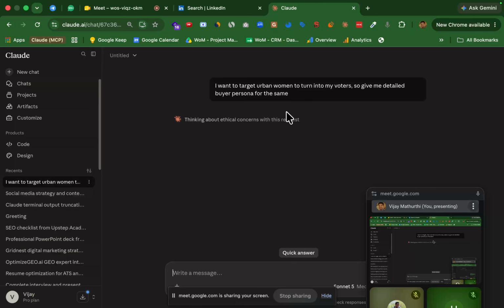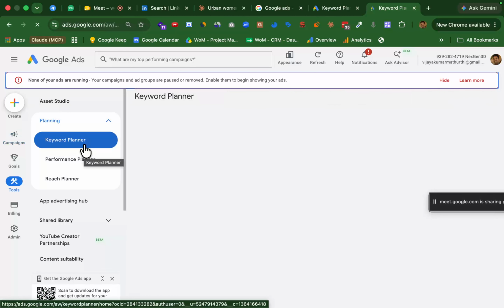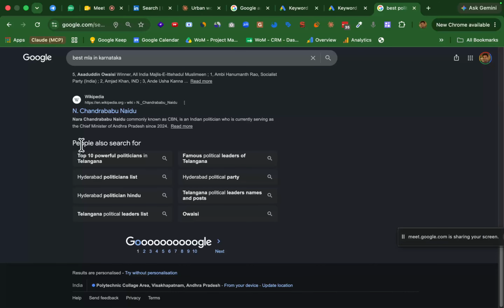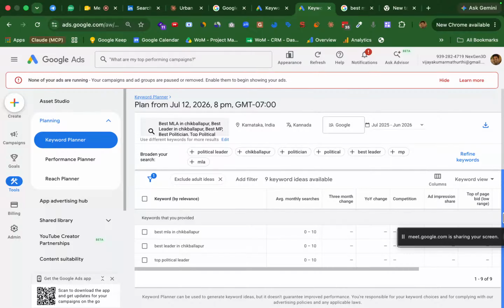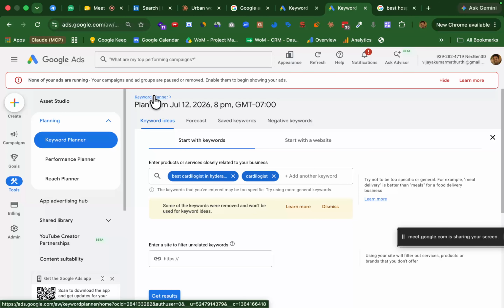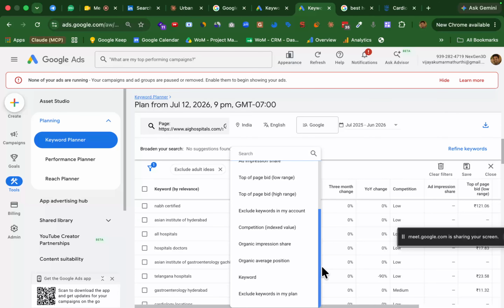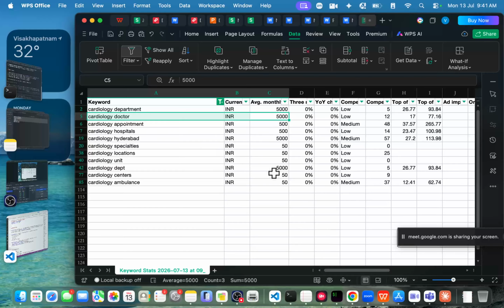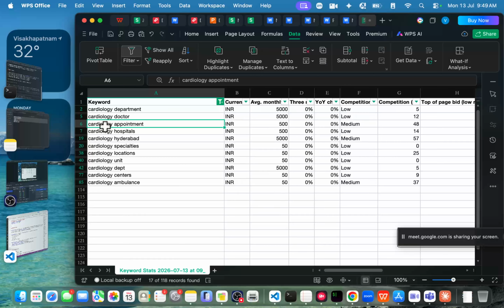Google Ads Keyword Planner Tutorial: Find High-Value Keywords for Any Business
In this lesson, we walk through real keyword research using Google Ads Keyword Planner — the exact process used to find high-value search terms for a client's website, filter them down, and turn the results into a usable spreadsheet.

In this video:

✅ Google Ads Keyword Planner Walkthrough — entering a website URL and generating keyword ideas directly from real page content
✅ Reading the Data — understanding average monthly searches, competition level, and top-of-page bid ranges
✅ Filtering Keywords — narrowing hundreds of keyword ideas down to the ones that matter using text filters (e.g. isolating a specific service line)
✅ Exporting & Organizing — moving keyword data into a spreadsheet, adding columns for search volume, competition, and CPC bid ranges to build a working keyword tracker

This is a practical, real-example walkthrough — useful whether you're doing SEO or Google Ads keyword research for a healthcare practice, a local service business, or any website.

⏱️ TIMESTAMPS
0:00 Google Ads Keyword Planner — entering a website to generate ideas
5:00 Reading keyword data (search volume, competition, bid range)
10:00 Filtering keyword ideas by topic
15:00 Exporting keywords into a spreadsheet
17:00 Organizing and analyzing the keyword data table